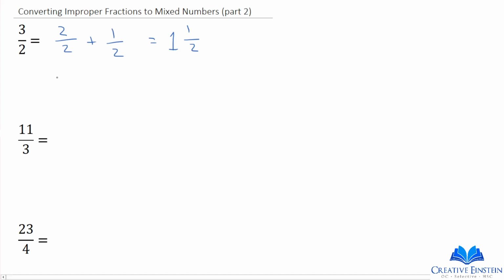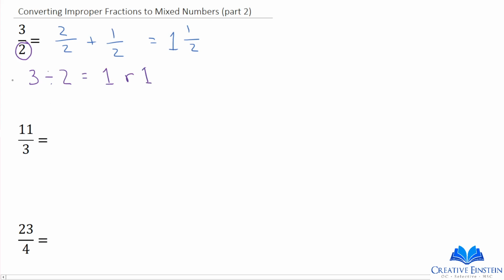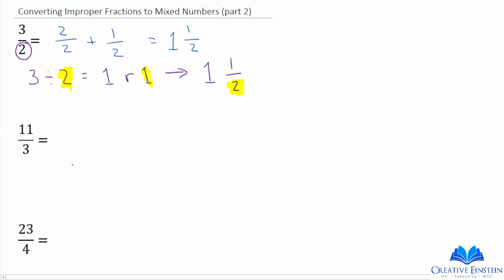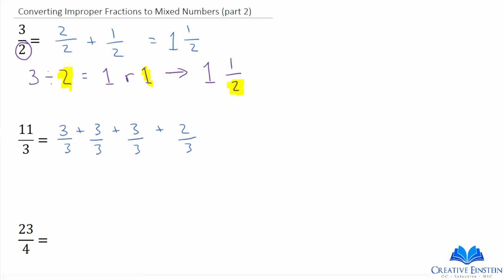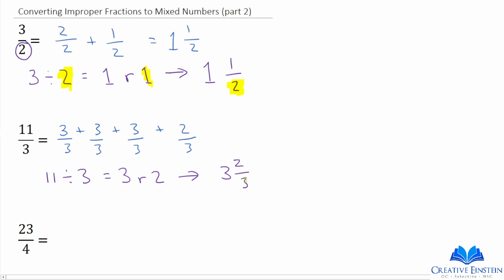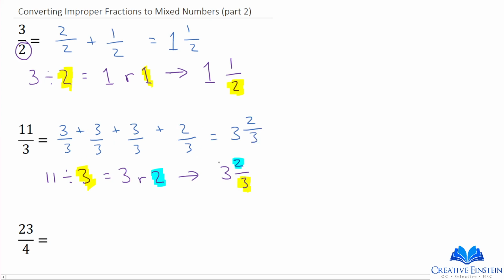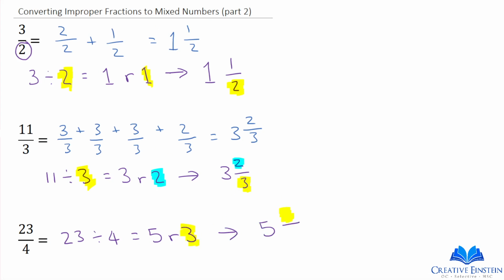Change Improper Fractions to Mixed Numbers (part 2)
Short video on how to convert improper fractions to mixed numbers with examples.